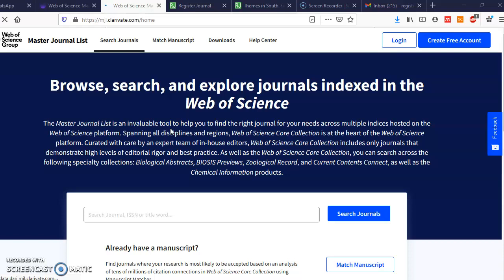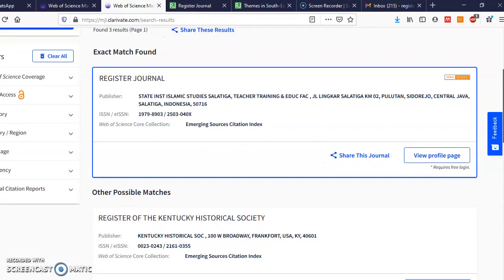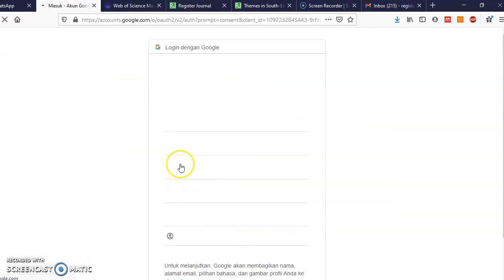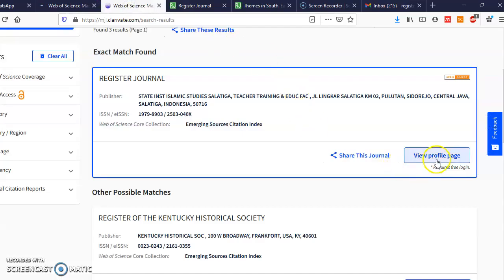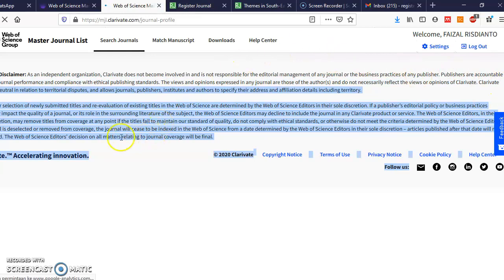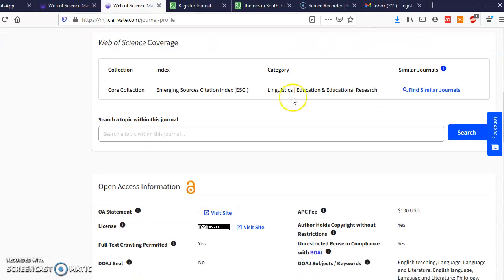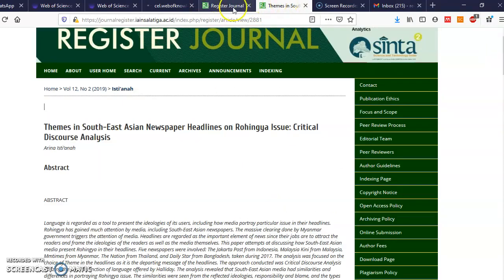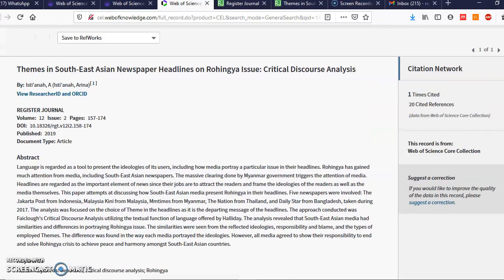how to check a journal and its article in Master Journal List of Web of Science